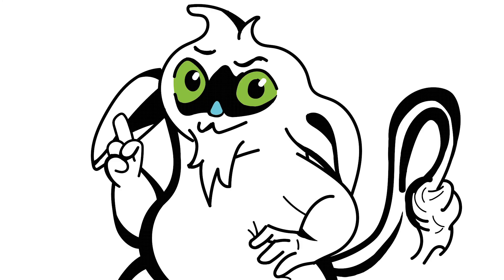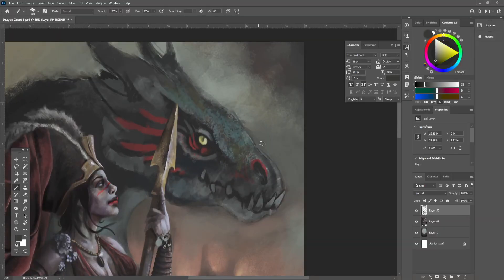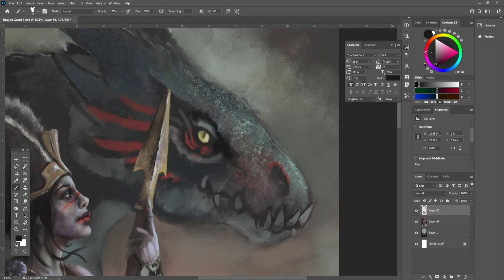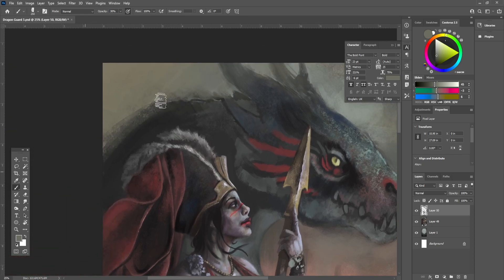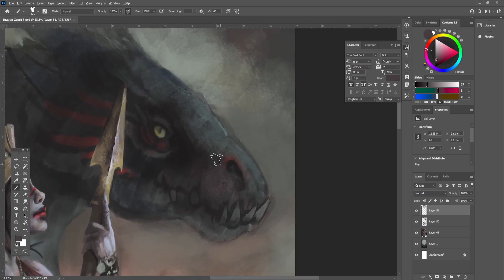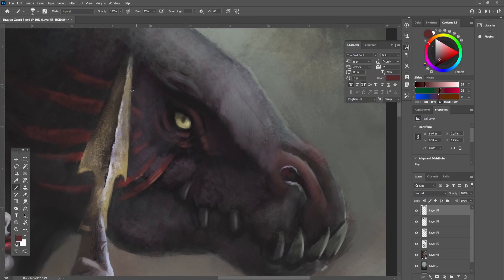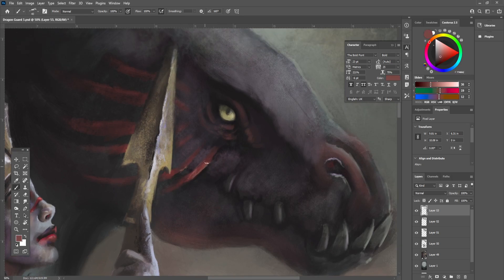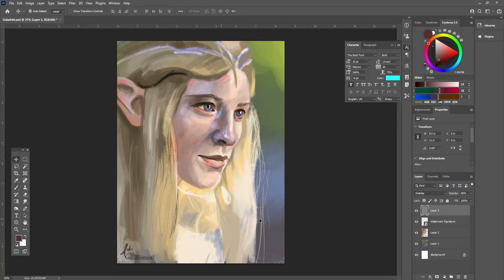Digital ART Guide - LESS is MORE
I really enjoyed making the last Art Talk so I thought I'd continue with making another! These are pretty fun to make and I hope that you can take something away from these - if not, then I hope it was a little entertaining? I have loads more of these planned and I hope they'll be just as good as this if not even better!